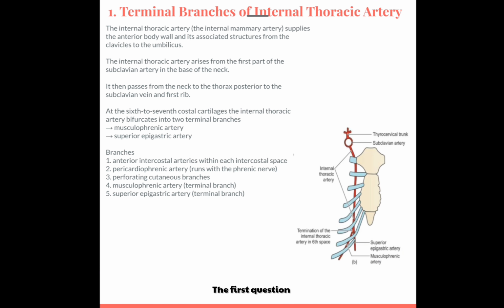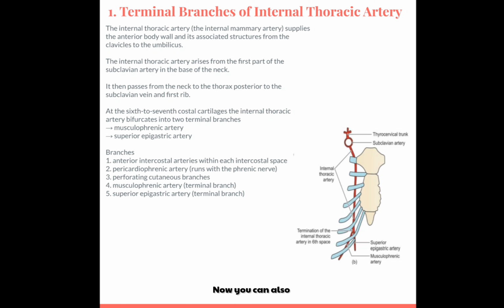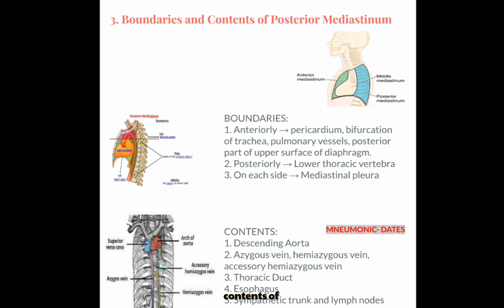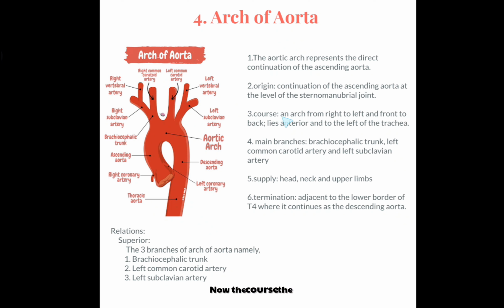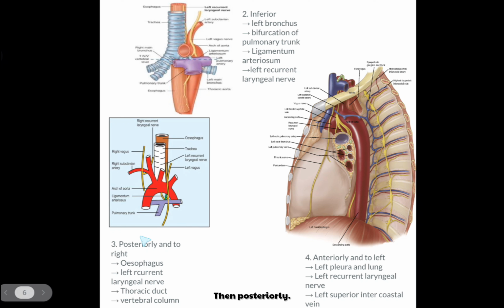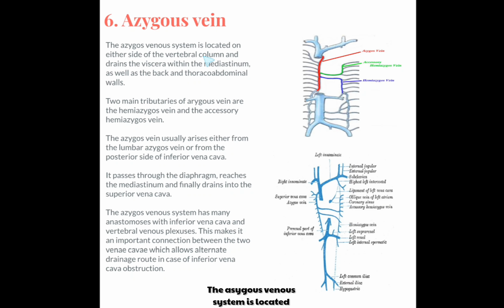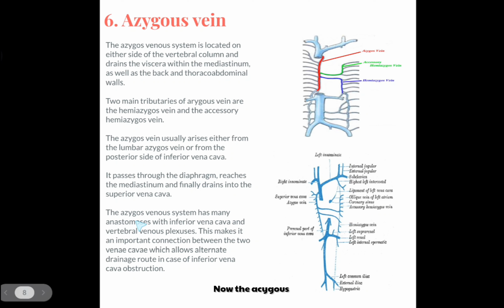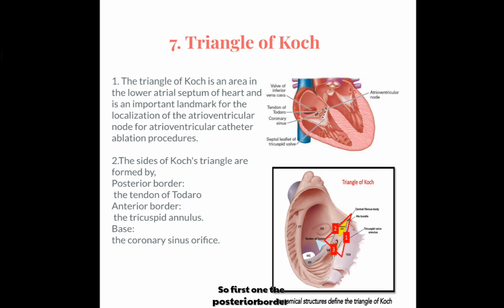THORAX I IMPORTANT UNIVERSITY QUESTIONS I SHORT ANSWERS I MUST KNOW QUESTIONS